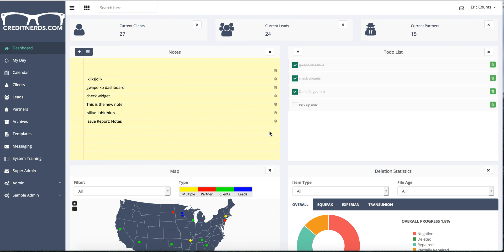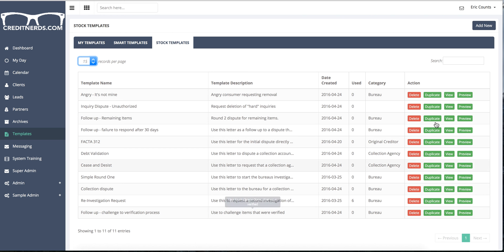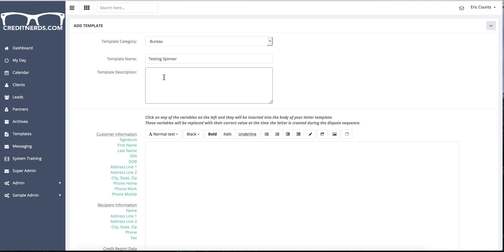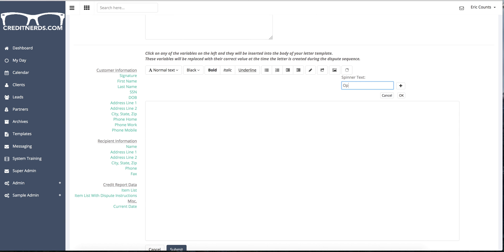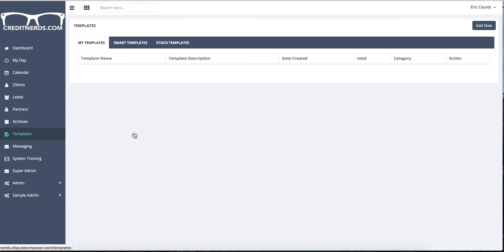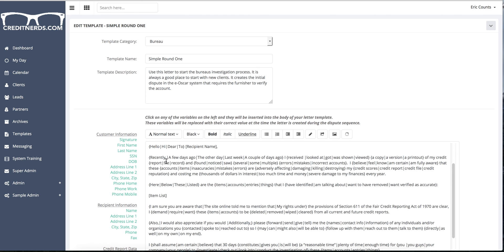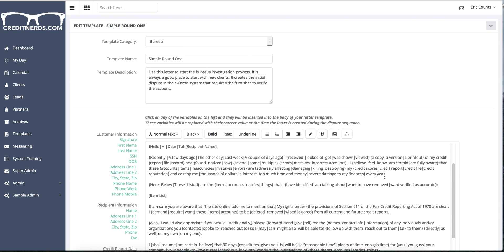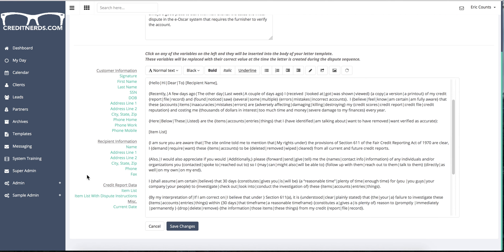Eric Counts Discusses the Spinner Function on DisCo Credit Repair Software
This video will give a brief description of the spinner function inside DisCo... the only FREE full featured credit repair software.